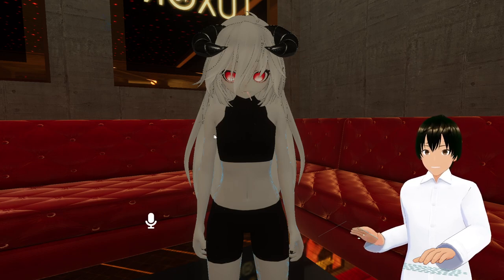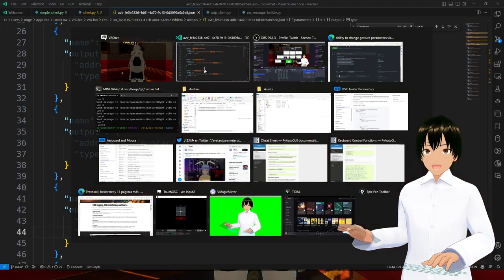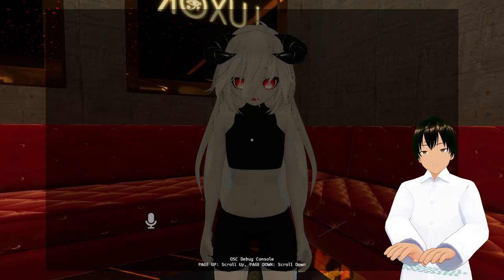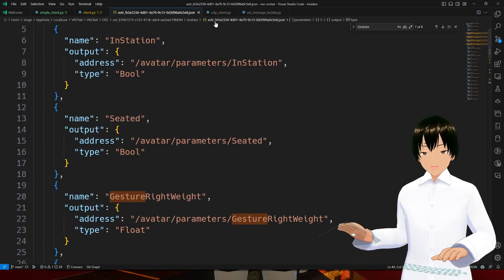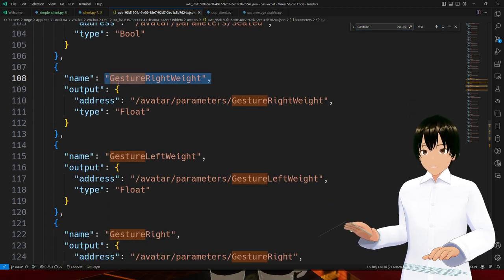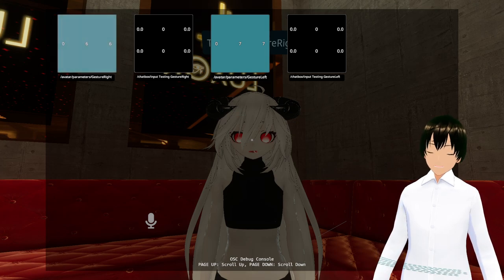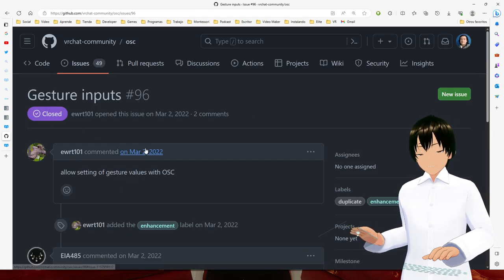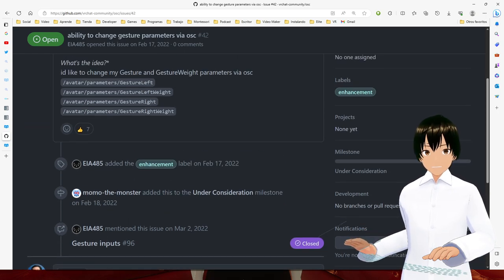ability to change gesture parameters via osc #42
EIA485 commented on Feb 17, 2022
What's the idea?*
id like to change my Gesture and GestureWeight parameters via osc
/avatar/parameters/GestureLeft
/avatar/parameters/GestureLeftWeight
/avatar/parameters/GestureRight
/avatar/parameters/GestureRightWeight

I'm bumping this issue to get some attention.